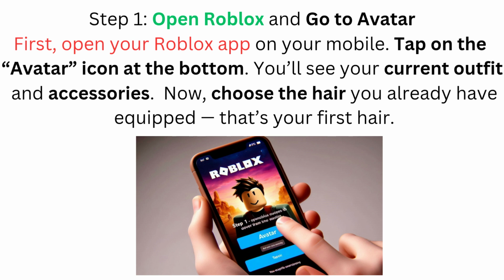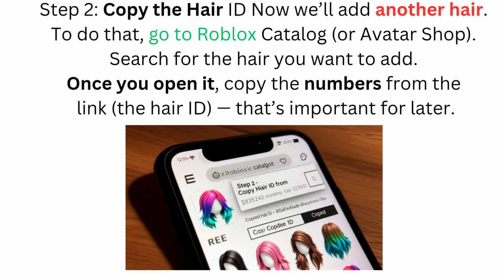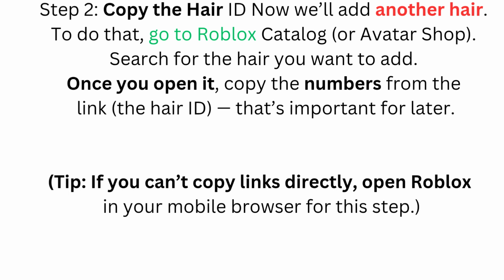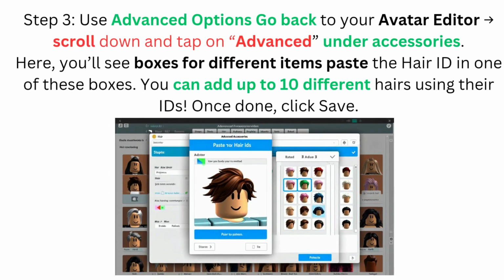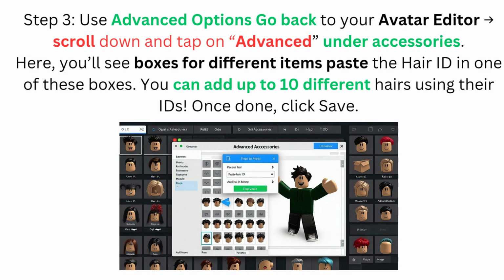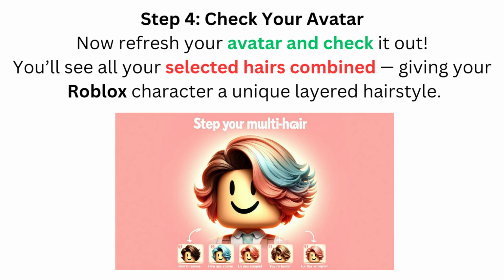How to Wear Multiple Hairs on Roblox Mobile (Easy Step-by-Step Guide 2025)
Discover how to wear multiple hairs on Roblox Mobile with our easy step-by-step guide for 2025. Enhance your avatar's style effortlessly today!

How to Wear Multiple Hairs on Roblox Mobile
how to wear multiple hair on roblox mobile iphone